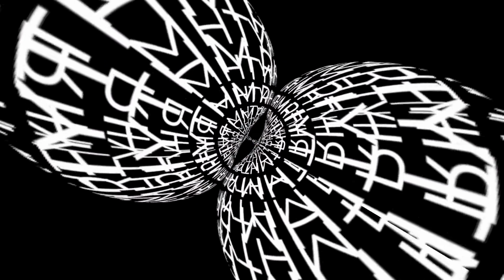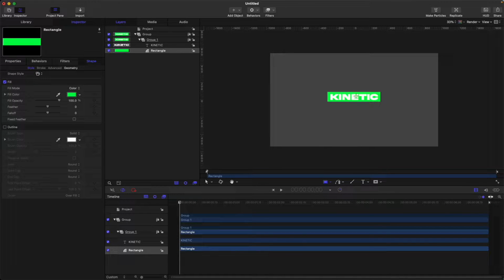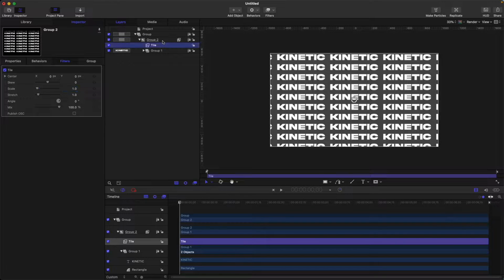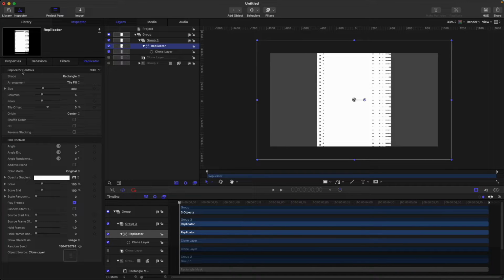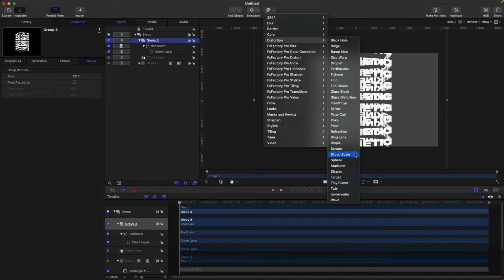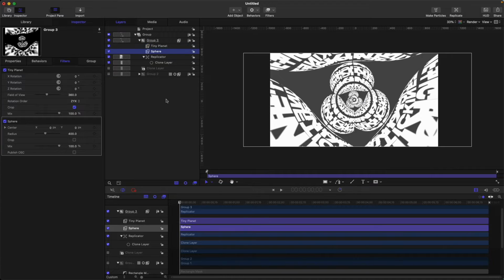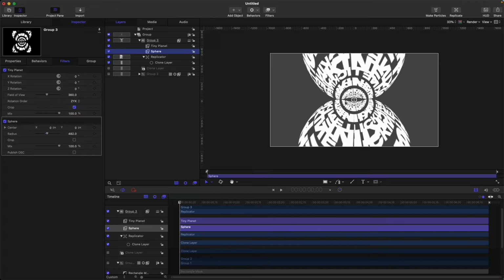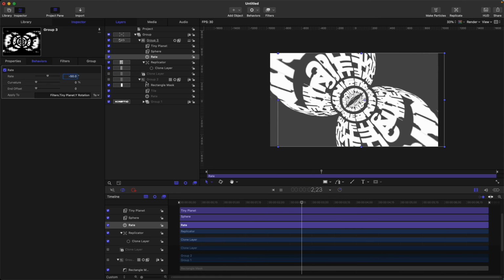Kinetic Text Tutorial in Apple Motion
How to create a simple Kinetic Text Animation in Apple Motion.